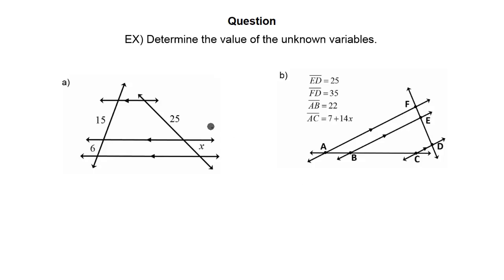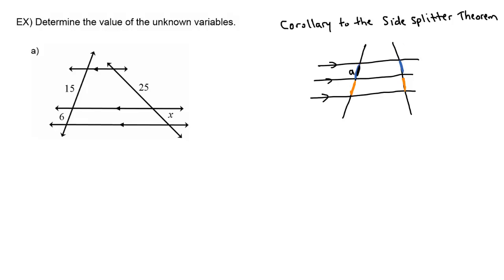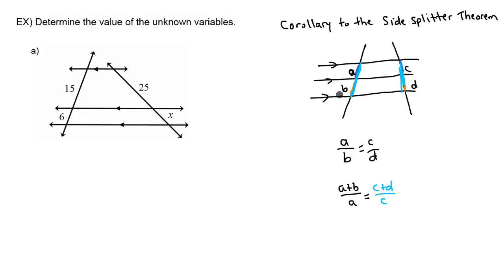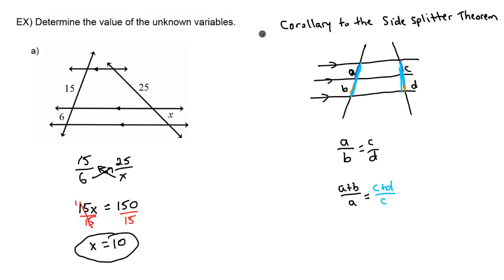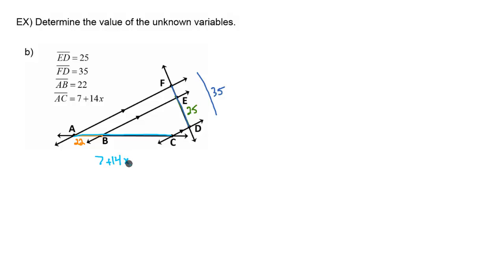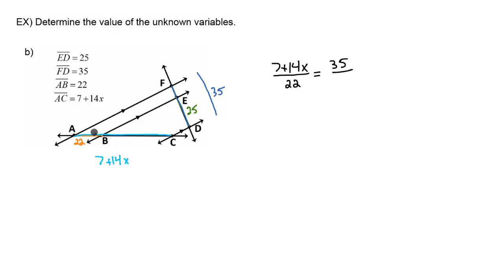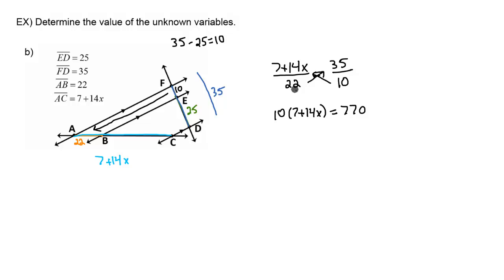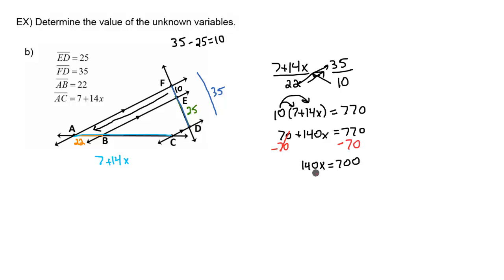Similarity - Finding Unknown Values - Example 3